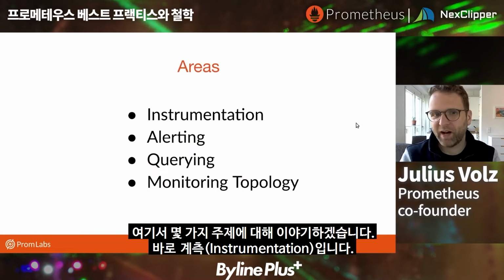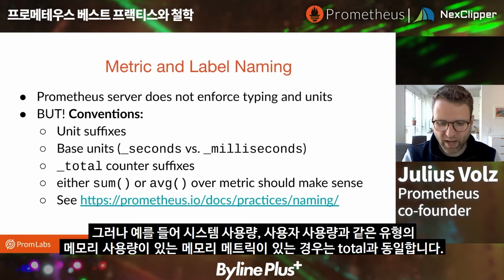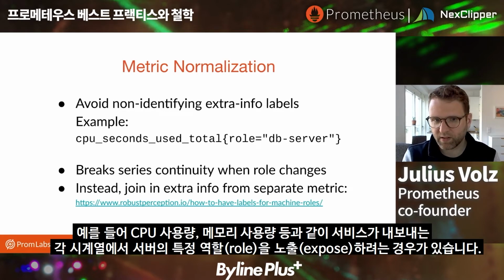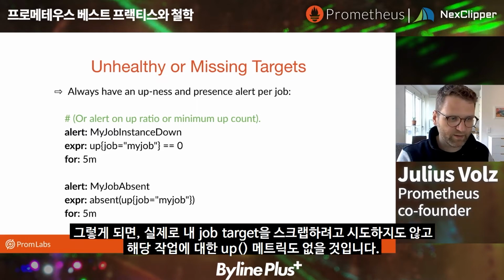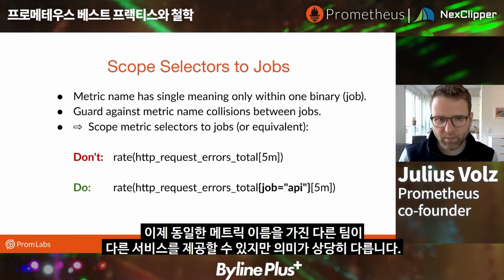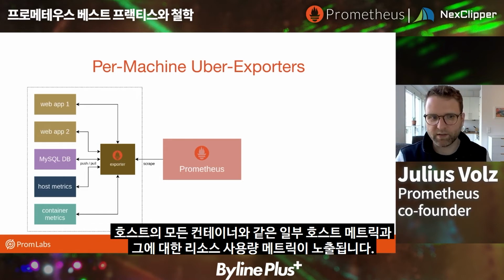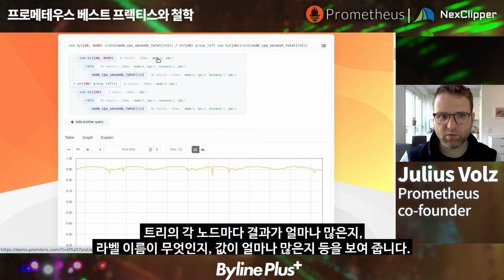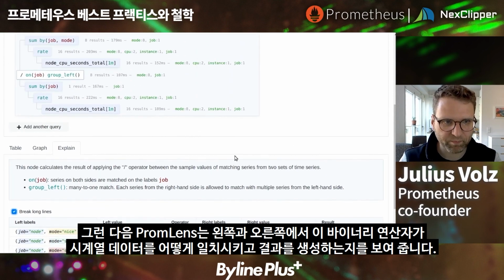클라우드 네이티브를 위한 프로메테우스와 옵저버빌리티ㅣ프로메테우스 베스트 프랙티스와 철학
클라우드 네이티브를 위한 프로메테우스와 옵저버빌리티
Topic 1 / 프로메테우스 베스트 프랙티스와 철학
Speaker : Julius Volz (Prometheus co-founder)

갈수록 더 분산되고 복잡해지는 기업환경에서 클라우드 네이티브 인프라와 애플리케이션을 관리하기 위해서는 옵저버빌리티(Observability ,관찰 / 관측가능성)확보가 중요합니다.

Prometheus(프로메테우스)는 컨테이너 시스템을 기반으로 하는 클라우드-네이티브 환경에서의 옵저버빌리티를 가능케 하는 유일한 도구로써, Kubernetes(쿠버네티스)에 의해 배포된 컨테이너들의 상태 및 자원을 추적하고 관리 할 수 있게 돕는 역할을 합니다.

CNCF(클라우드 네이티브 컴퓨팅 재단)의 공식 프로젝트 중 두번째로 졸업한 오픈소스 프로젝트 프로메테우스는 클라우드-네이티브 인프라와 애플리케이션 운영/관리를 위한 필수 요소로 자리매김하고 있습니다.

이번 웨비나에서는 프로메테우스 프로젝트 창시자이자 Co-founder인 Julius Volz로부터 프로메테우스 의 철학과 베스트 프랙티스에 대한 설명을 듣고, NexClipper (넥스클리퍼) 서비스를 통해 프로메테우스를 포함한 다양한 옵저버빌리티 오픈소스를 어떻게 쉽고 빠르게 적용할 수 있는지 알아봅니다.

기존 인프라 운영자를 포함한 데브옵스(DevOps), 클라우드 엔지니어, 개발자 분들이 현업에 필요한 많은 인사이트를 얻을 수 있는 기회가 될 것입니다.